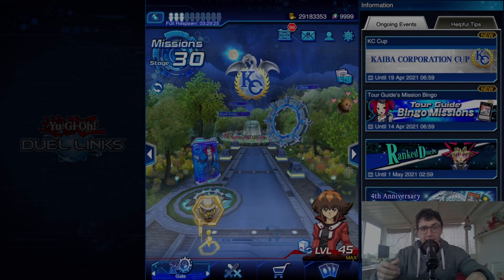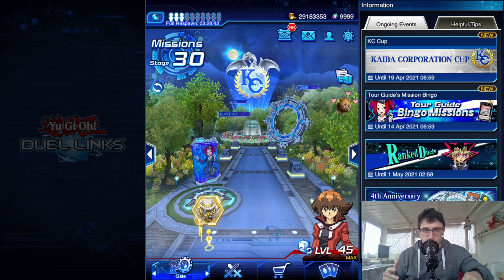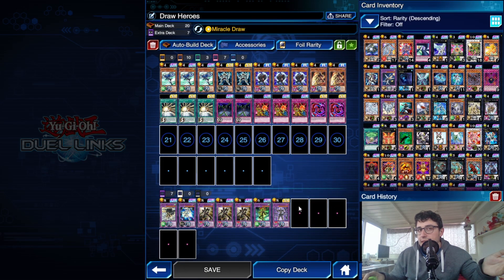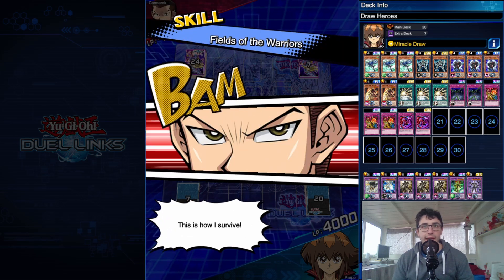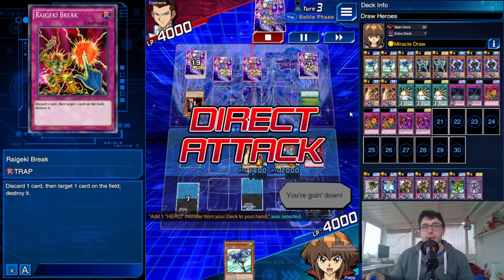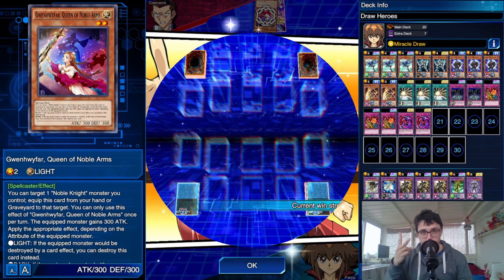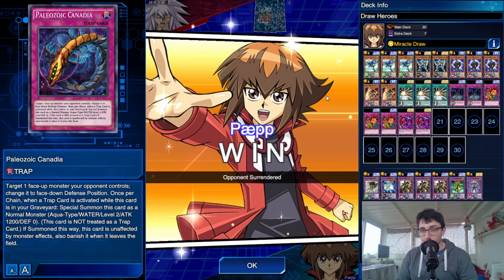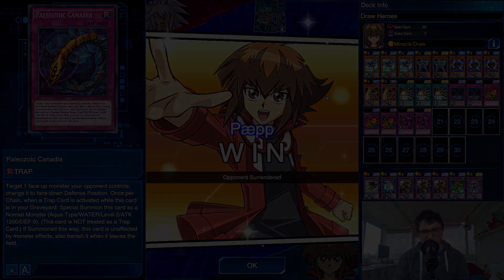Yu-Gi-Oh! Duel Links || INSANE DRAW POWER! Elemental and destiny heroes together with POT OF GREED!